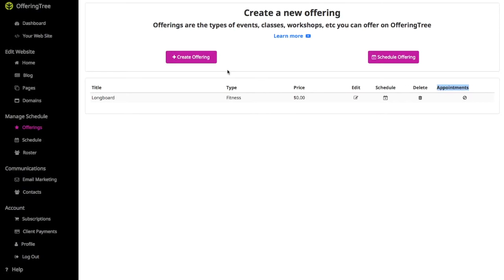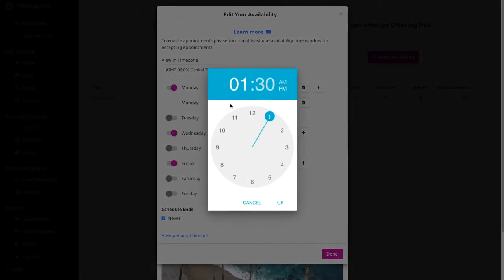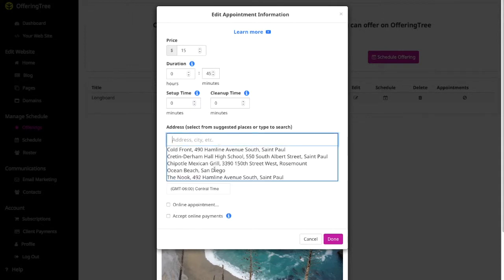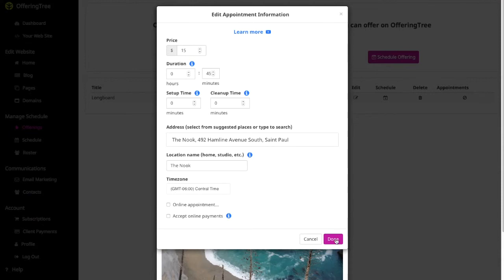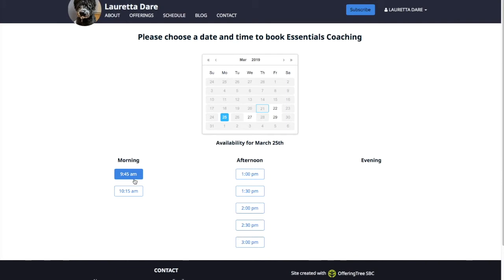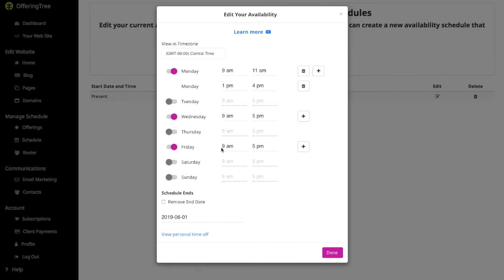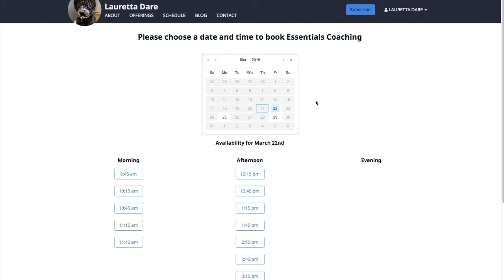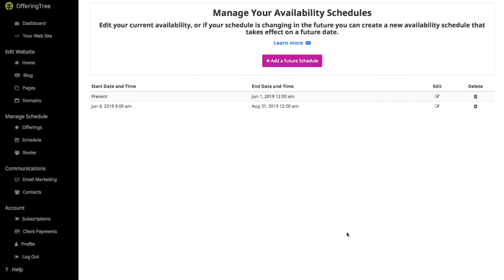Tutorial - Appointments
This tutorial video describes OfferingTree's appointments feature that can be used to set up your availability to allow clients and students to book appointments with you. You can create different schedules or even set dates/times when you're away.

OfferingTree provides an integrated website solution for wellness professionals (yoga, mindfulness, fitness) that includes a schedule with registration, blog, newsletter and online payments. to learn more.